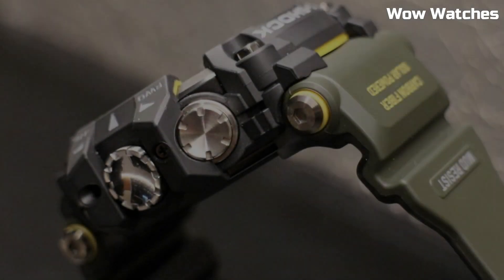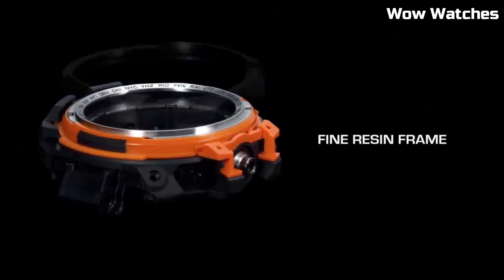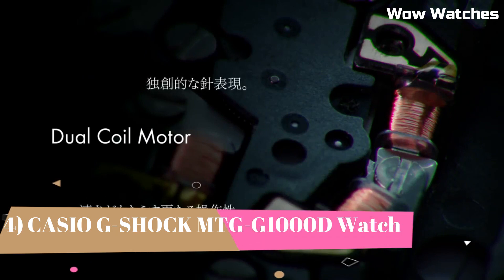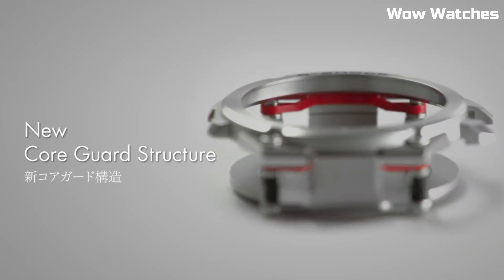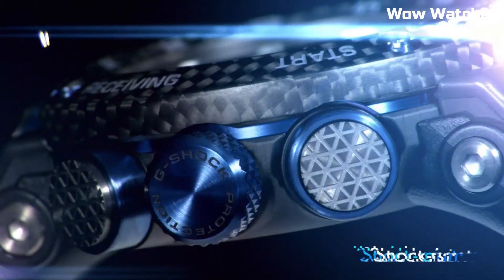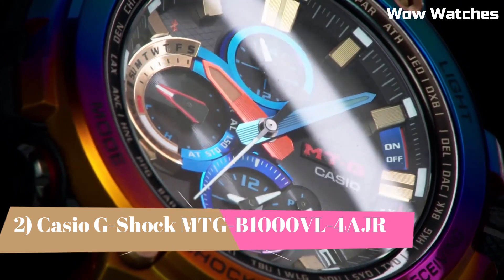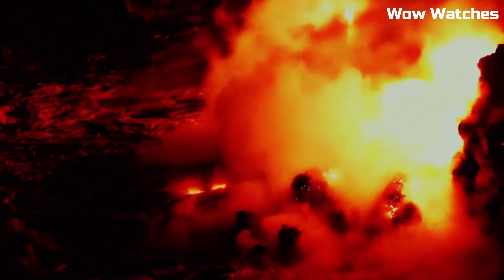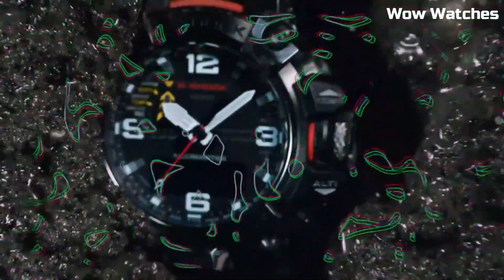Top 5 Best Expensive Casio G Shock Watches 2023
Hey Guys Today i will going to show you the Best
Expensive Casio G-Shock Watches

5) CASIO G-SHOCK GPW-2000

4) CASIO G-SHOCK MTG-G1000D Watch

3) Casio G-Shock GWR-B1000-1A1JF

2) Casio G-Shock MTG-B1000VL-4AJR

1) Casio G-Shock GWG-2000-1A3ER Watch